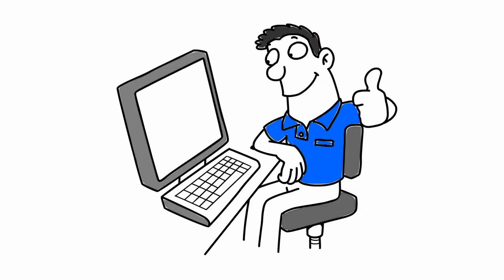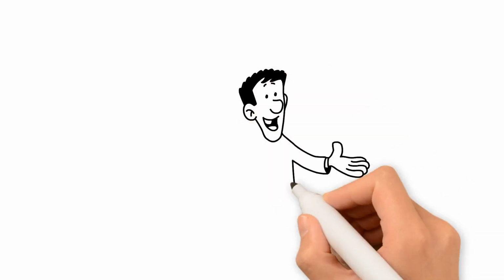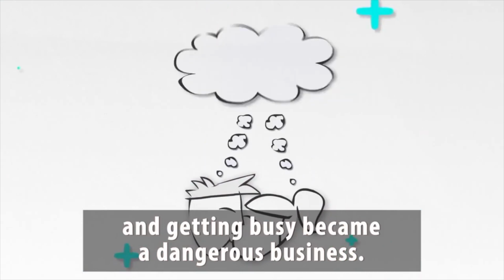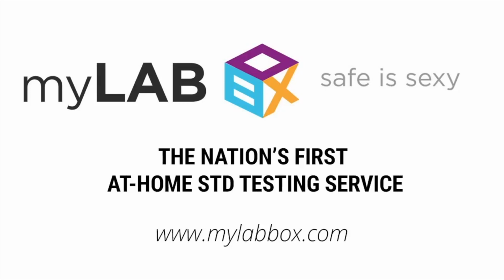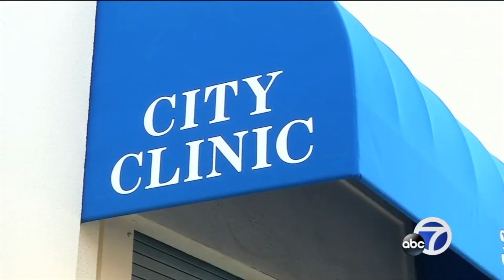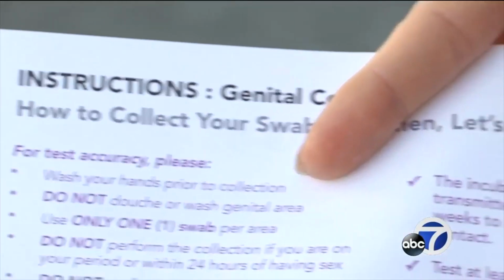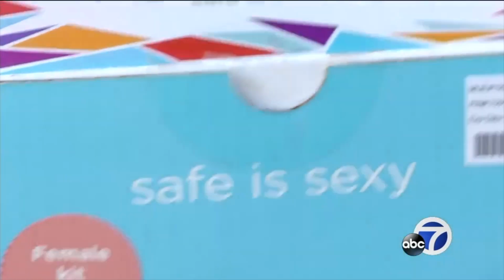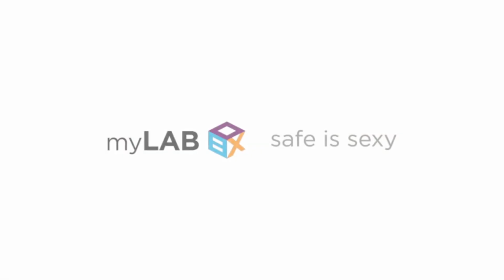MyLab Box Home Tests All Needs SEXUAL HEALTH STD Tests STD Tests Video by AmazingSexyLingerie.com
Improve your health become the best version of yourself with cutting-edge science and technology natural products made in Utah with Ricky Bobby USA, LLC

Win your Outdoors and Defeat Bugs powered by Ricky Bobby USA, LLC

Classy and Sexy Lingerie come together at Amazing Sexy Lingerie approved by Ricky Bobby USA, LLC

It's always happy hour at 5 Five O'clock Farm

Businesses are Profiting and Revving Up their Bank accounts with Cash Is King Savings powered by Ricky Bobby USA, LLC

We turn Credit Card Processing Nightmares into Accept Cards No Fees happiness, profit and smart marketing solutions by Ricky Bobby USA, LLC

Rev Up Digital Media and Get your business online marketing in 1st first, so your compitition will be last with Ricky Bobby USA, LLC

Are you tired of Mowing your Yard? Go Green, Green, Green with Amazing Robot Mower will save fuel money & your time!

Shake and $ Make
Richard Treadway
President
Ricky Bobby USA, LLC
We have a lot of fun getting businesses to be 1st first, and not last at Ricky Bobby USA, LLC